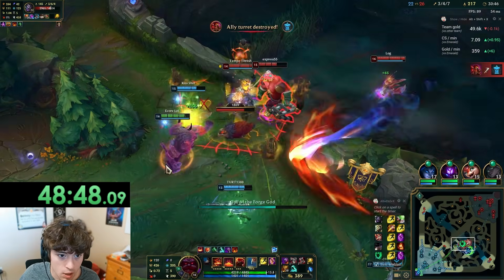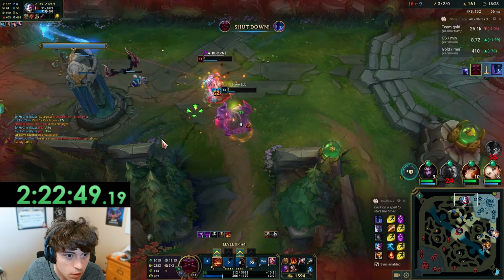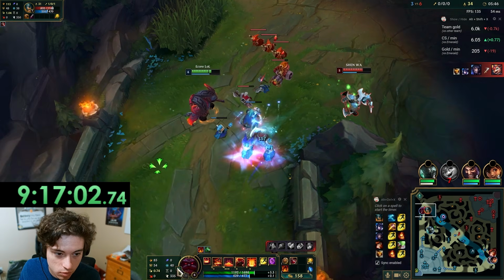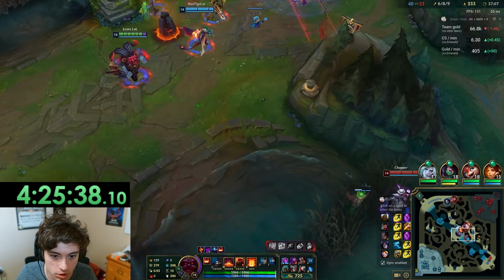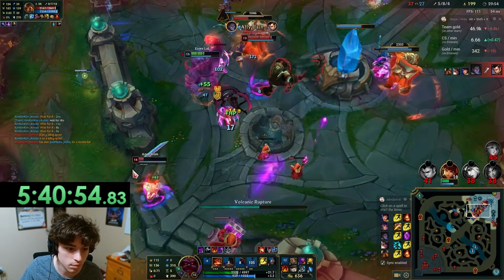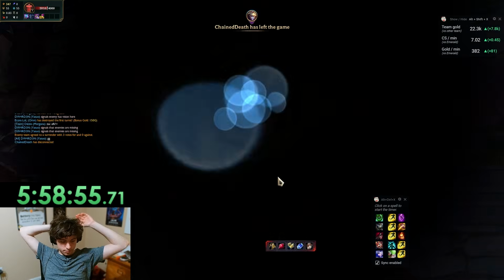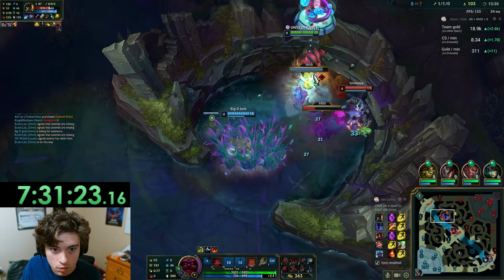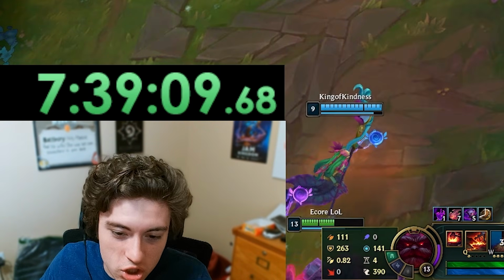This Changed How I See Ornn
I Have Played over 100 Champions, Check them out:
Ornn guide where I learn How to Play Ornn for 10 hours in League of Legends.

Ever since I reached Diamond in League of Legends I play for fun. I want to learn how to CS, learn how to trade in lane, and learn macro. Hope you all enjoy :)

Want to REALLY improve at League of Legends, Join the Academy